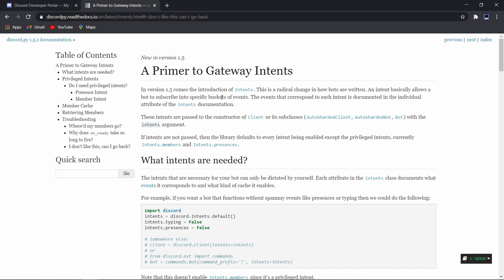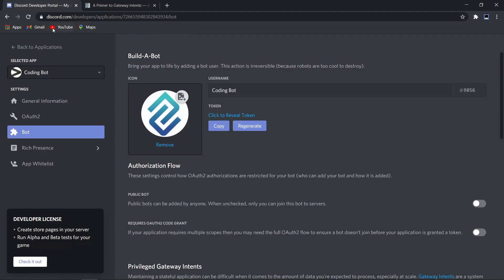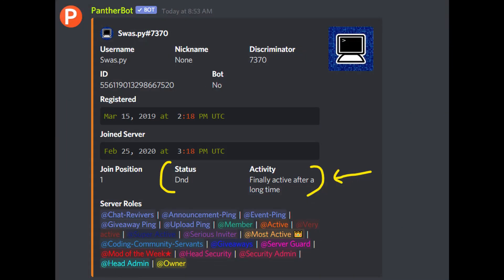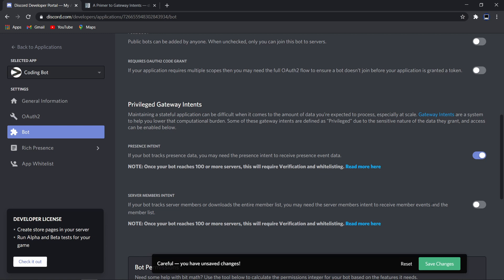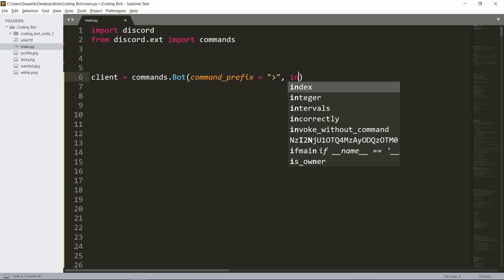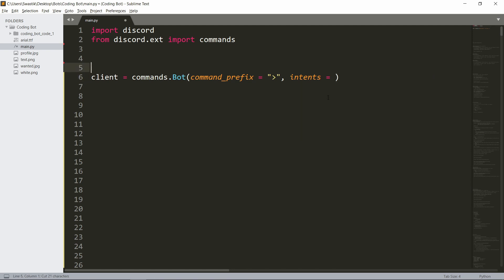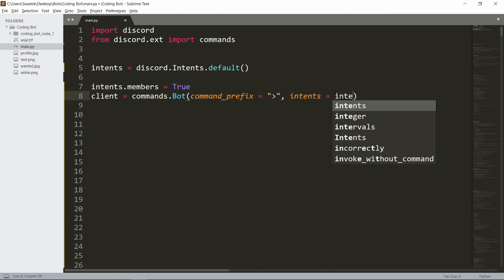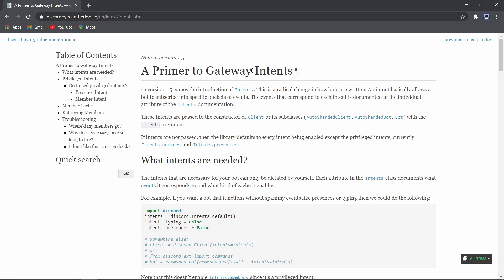Intents - Discord.py v1.5 Important Update | How to make a discord bot with python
In this video, we will  learn about Intents in discord.py v.1.5 (rewrite) in 2020.

If you have any suggestions for future videos/doubts, leave it in the comments below.

Queries solved in the video:
1) How to work with Intents in Discord.py
2) Privileged Gateway Intents in Discord.py v.1.5
3) Gateway Intents discord bot